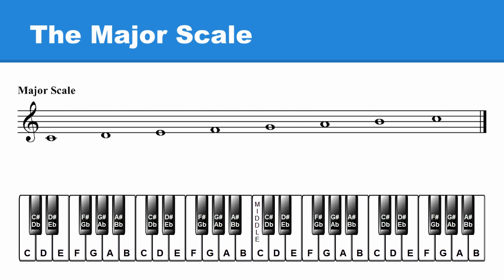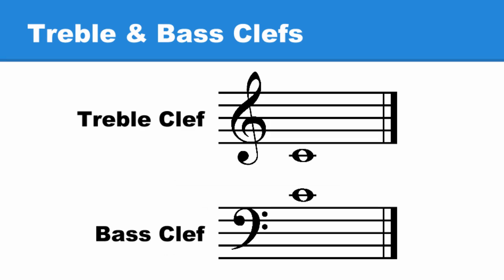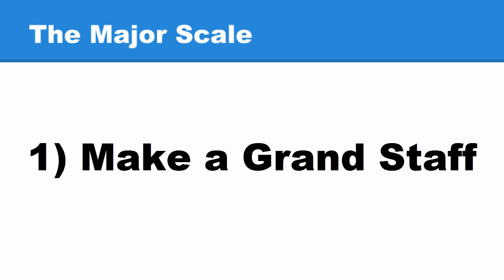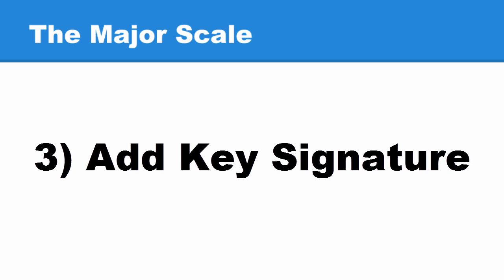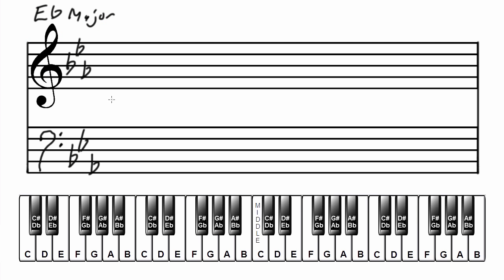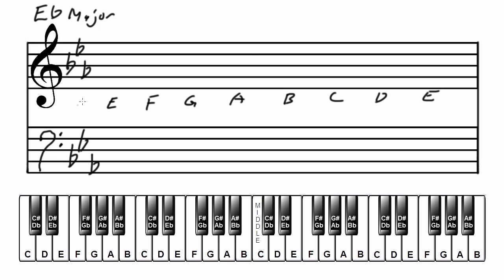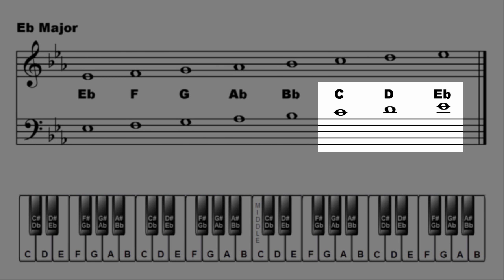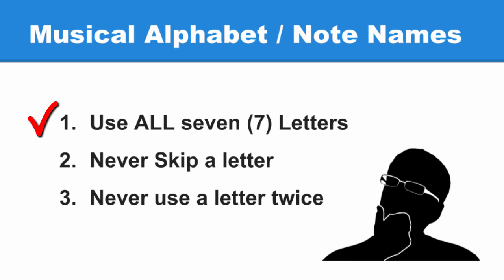Lesson 18: Write Scales in ALL Keys Introduction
Getting ready to put it all together, writing every Major Scale in Every Key.